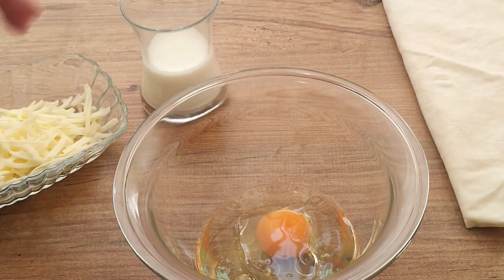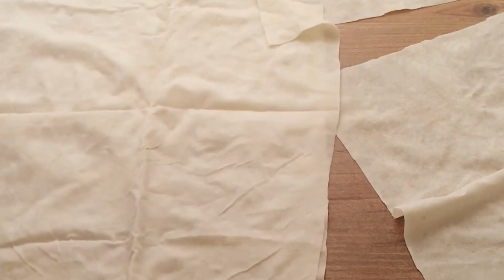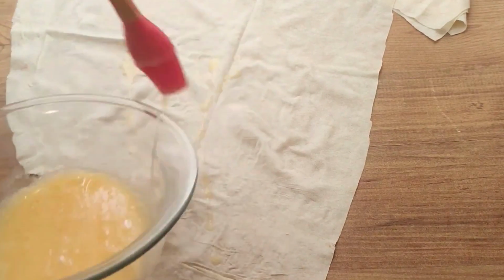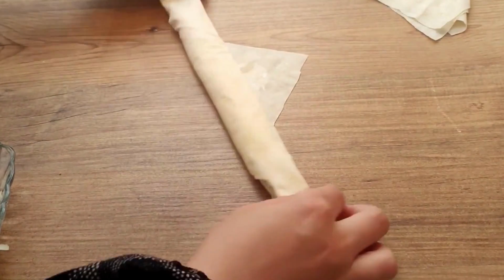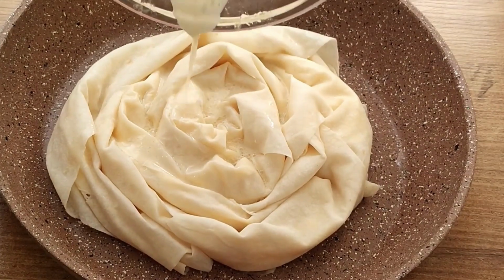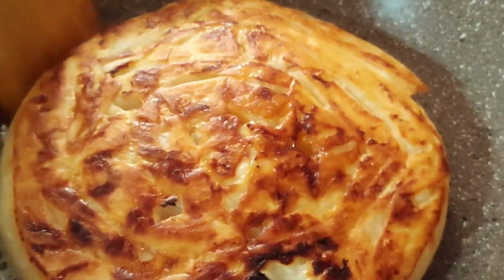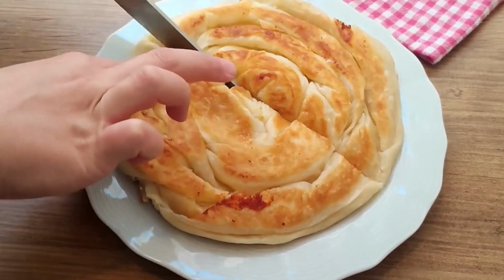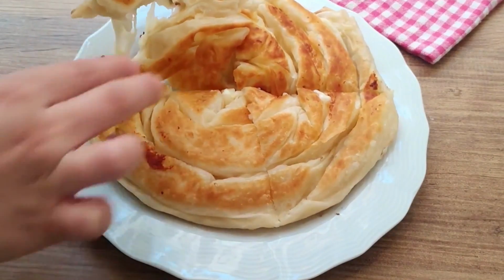0102 10-Minute Tava Böreği with Just 1 Phyllo - Perfect for Breakfast, Tea Time, or Lunchbox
Need a quick and delicious breakfast, snack, or lunchbox idea? This easy tava böreği recipe uses just 1 sheet of phyllo dough and is ready in 10 minutes!